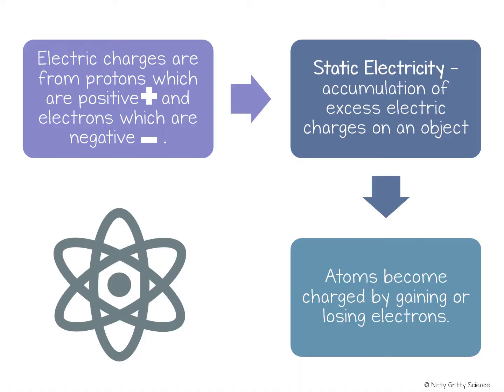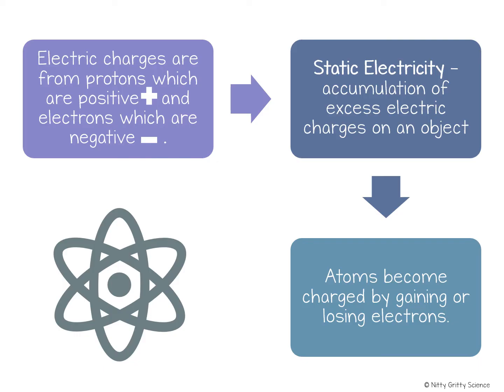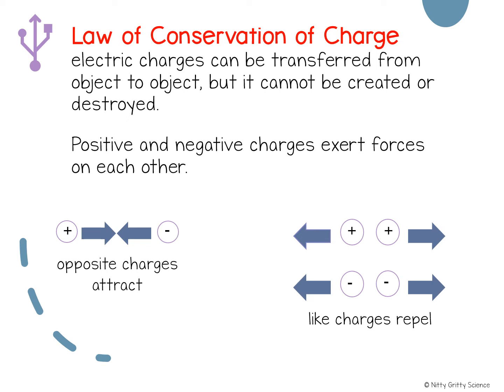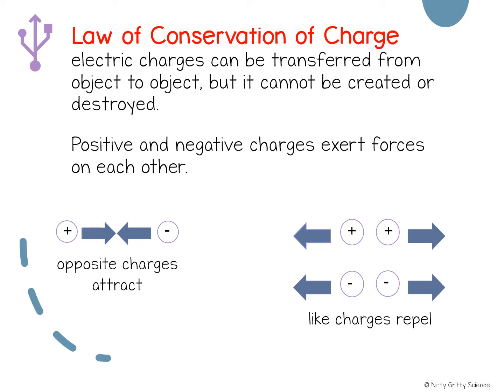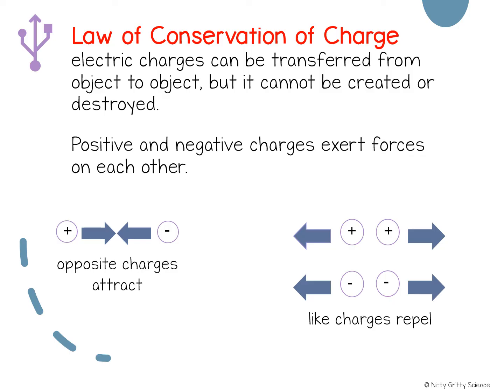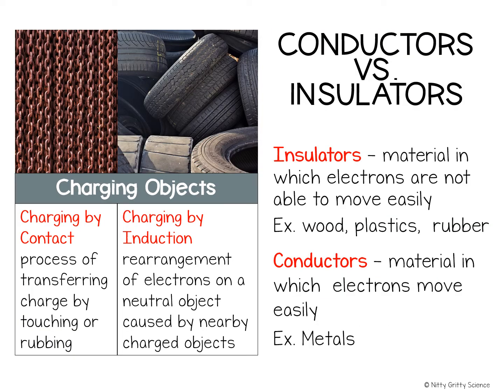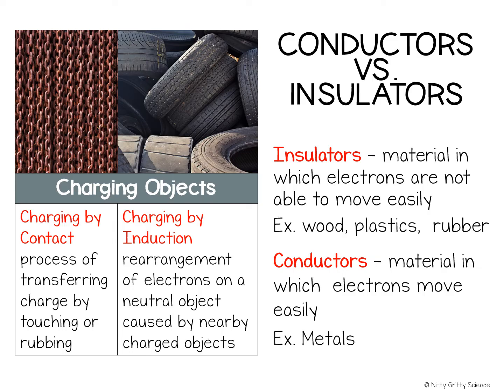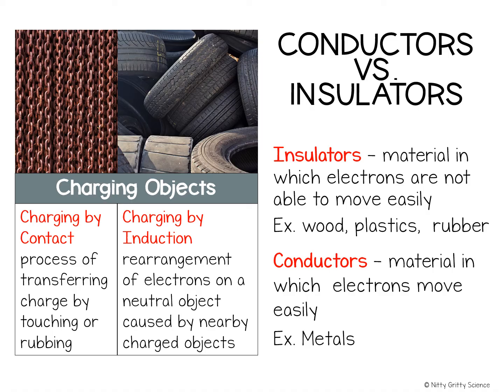Electricity & Magnetism: Sec. 1: Electricity